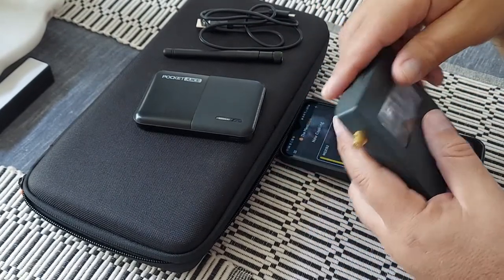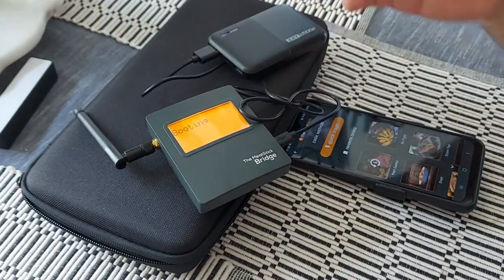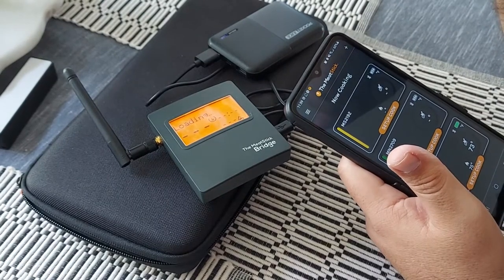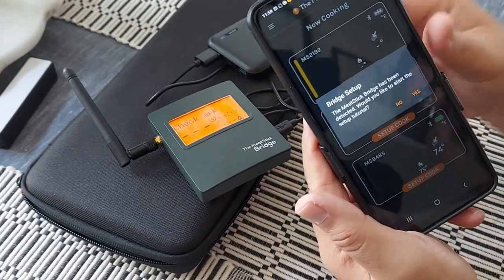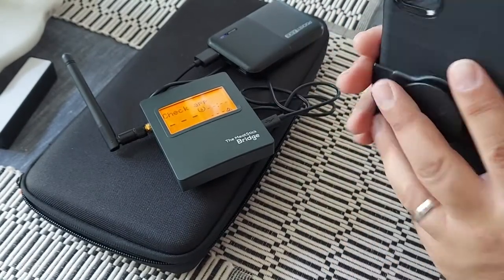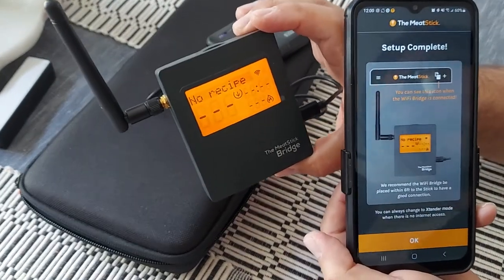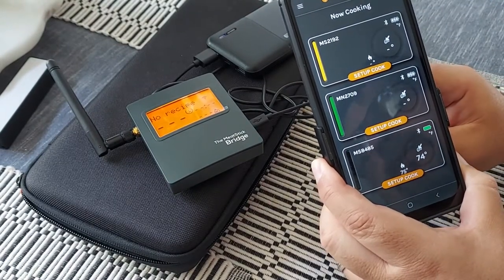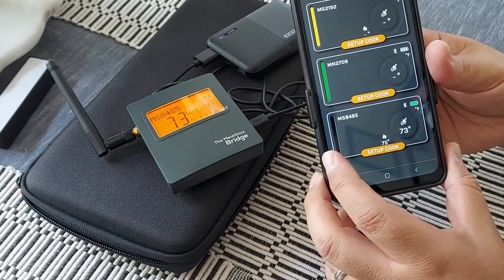The MeatStick Wifi Bridge Linking to new Wifi router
Got a new Wifi Router linking my MeatStick Wifi Bridge.